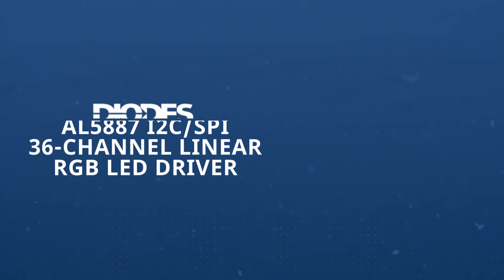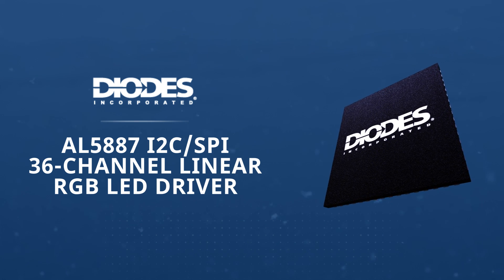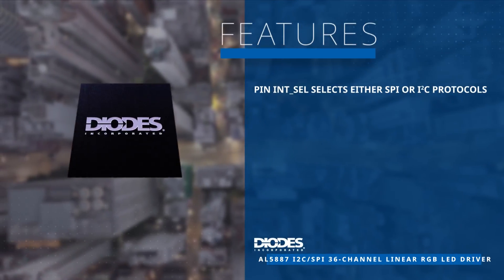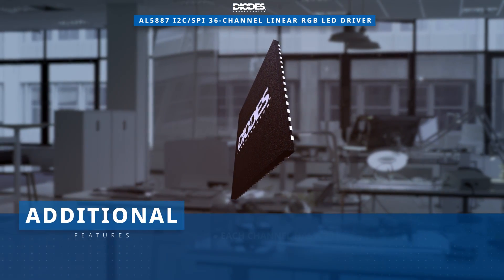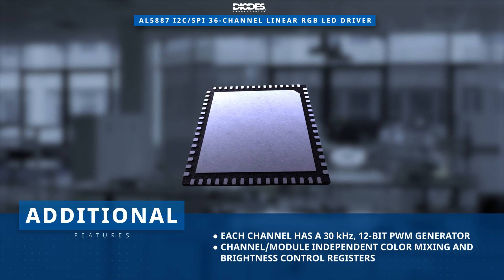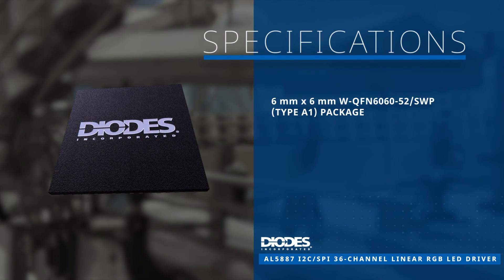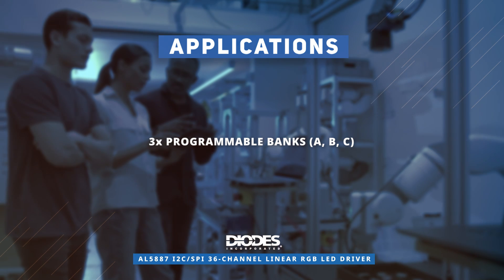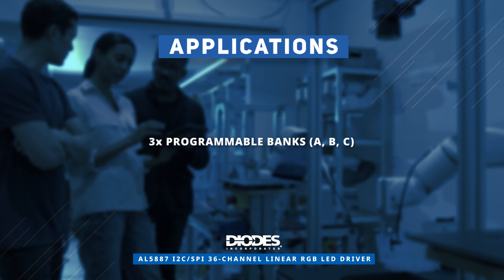DIODES INC. AL5887 I2C/SPI 36-Channel Linear RGB LED Driver - New Product Brief | Mouser Electronics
The Diodes Incorporated AL5887 Linear RGB LED Driver, available from Mouser Electronics, features 36 programmable LED current channels, each with an internal 12-bit PWM for color and brightness control. Watch and learn all about their features, specs, applications, and more!